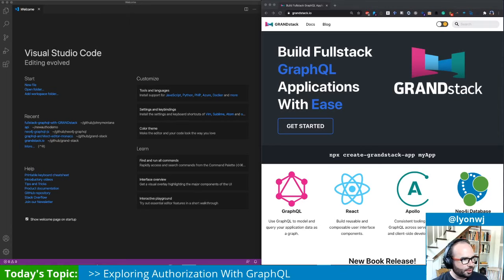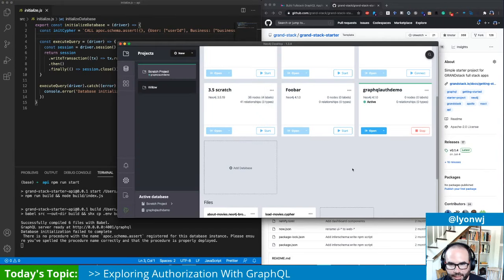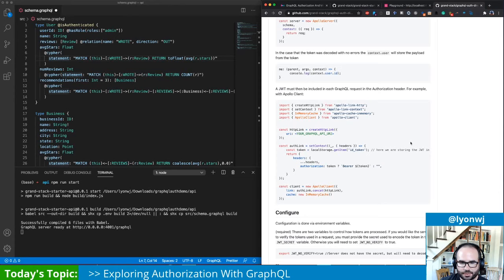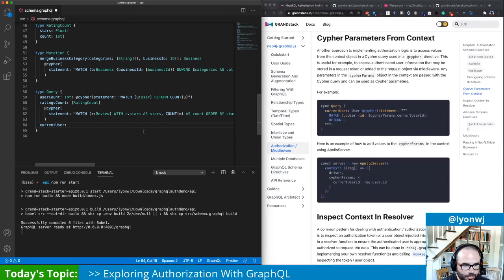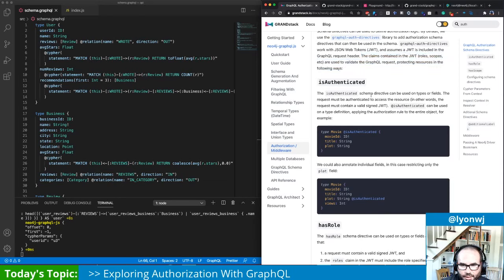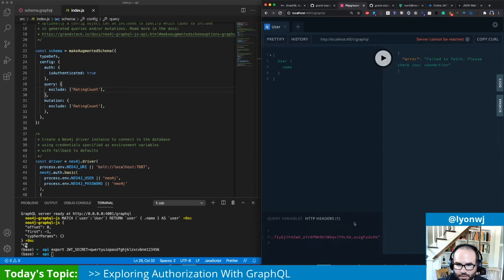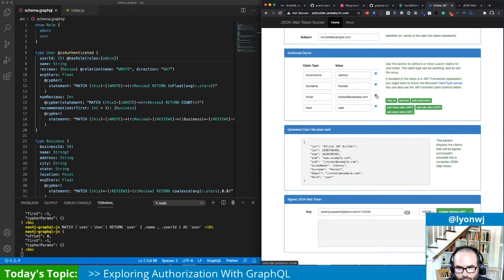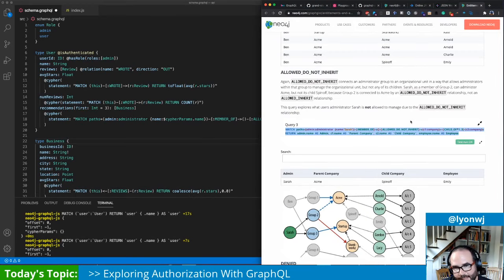Exploring Authorization With GraphQL & GRANDstack - Will Lyon on Twitch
A look at various options for adding authorization to GraphQL APIs.